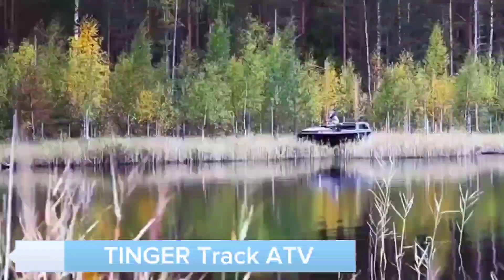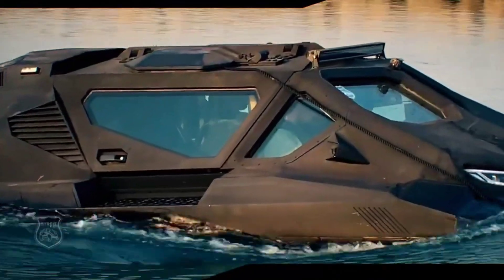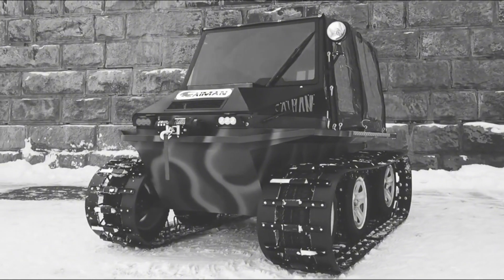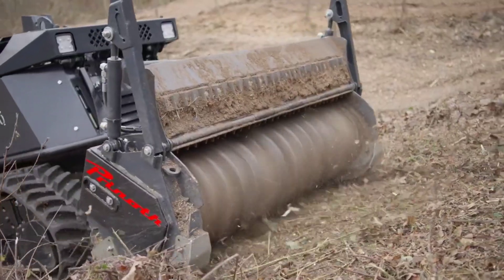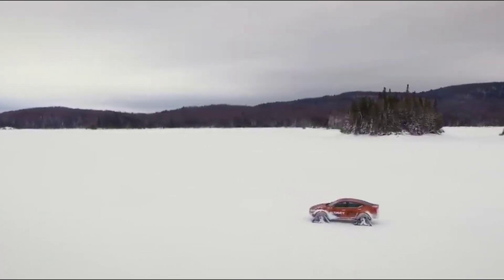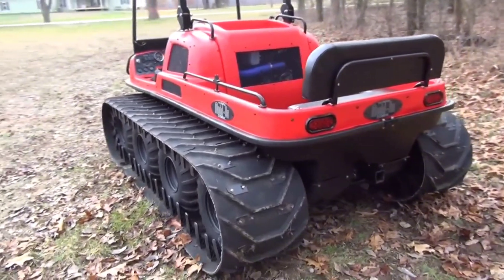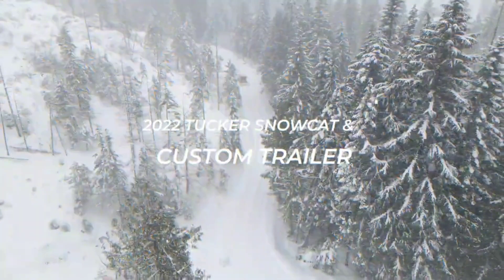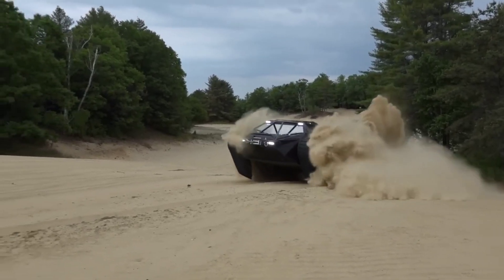CRAZY TRACKED VEHICLES Finally Revealed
Discover the incredible world of tracked
vehicles in our latest video, "CRAZY TRACKED
VEHICLES Finally Revealed." From military
tanks to remote-controlled robots, witness the
about these impressive machines and their
capabilities in this must-watch video.
 Uncover the secrets behind the most
innovative tracked vehicles in our latest
Youtube video, "CRAZY TRACKED VEHICLES
Finally Revealed." Explore the cutting-edge
technology and design of these incredible
machines, from construction vehicles to
snowmobiles. Join us on this thrilling journey
of discovery.